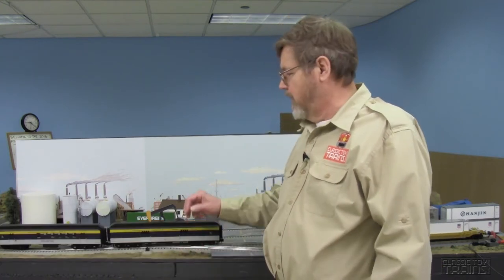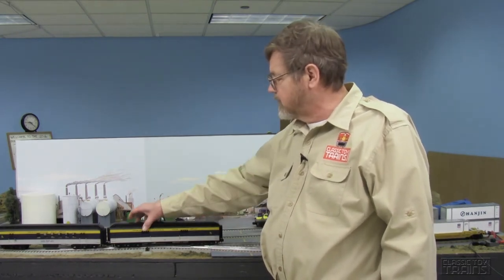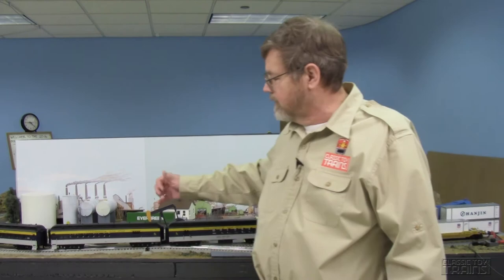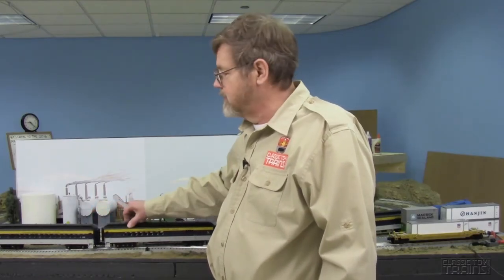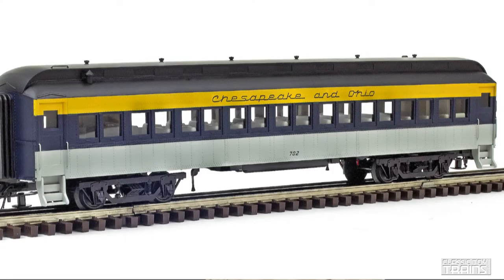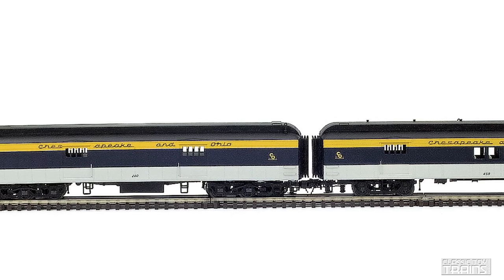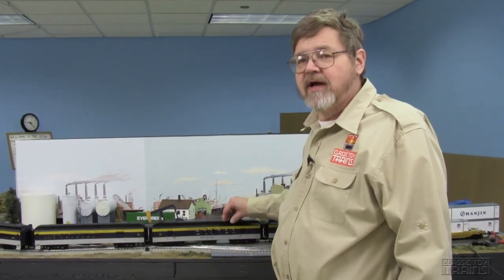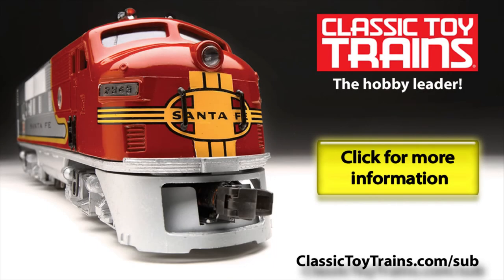Atlas O Trainman passenger cars | a Classic Toy Trains review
Bob Keller of Classic Toy Trains magazine takes a look at the new 60-foot O gauge passenger cars from Atlas O. Read Bob's full review in the May 2015 issue!